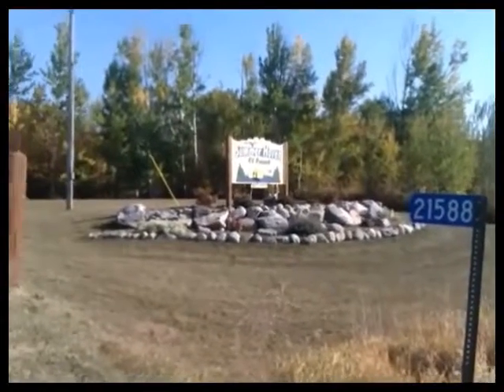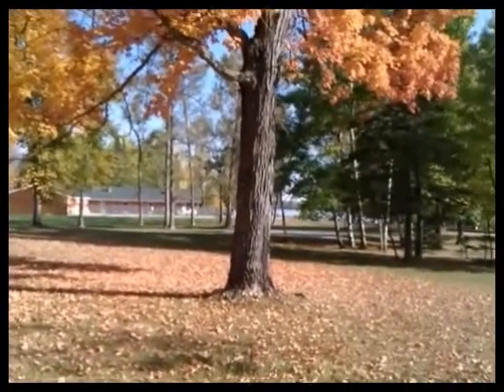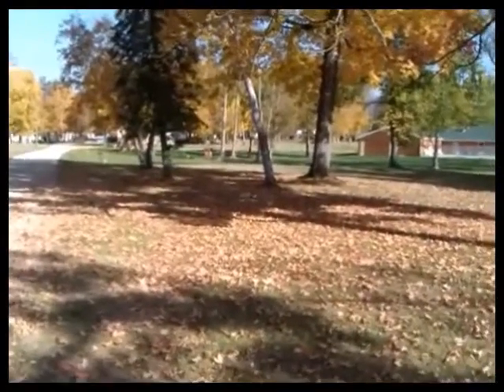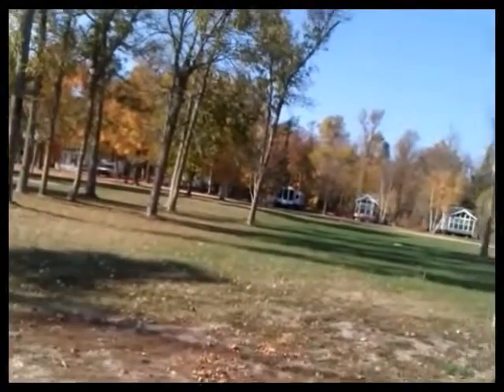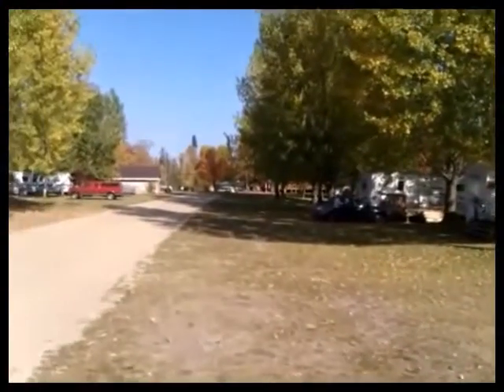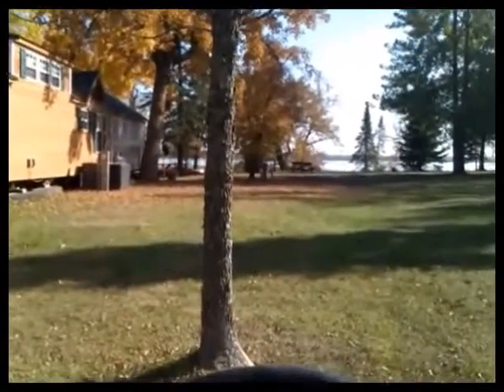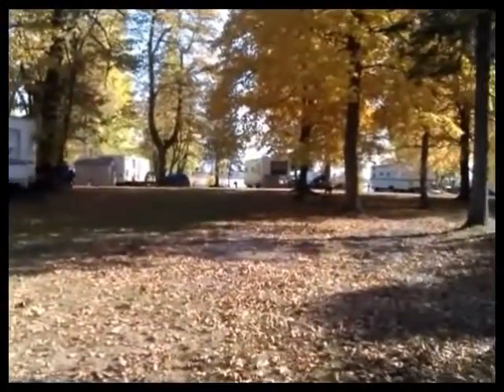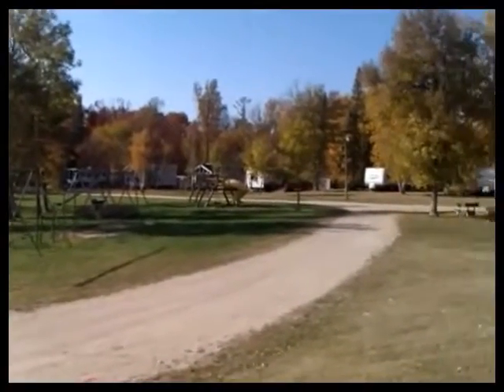2012 Summer Haven Complete Movie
Summer Haven Rv Resort in the Fall 2012